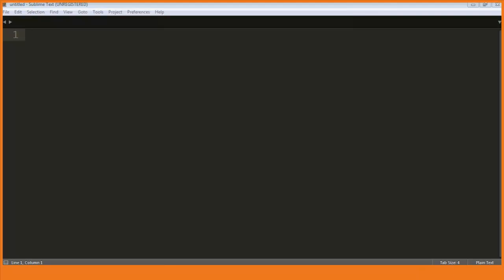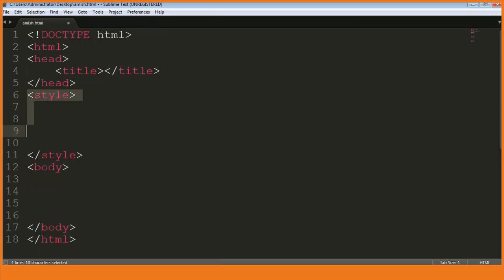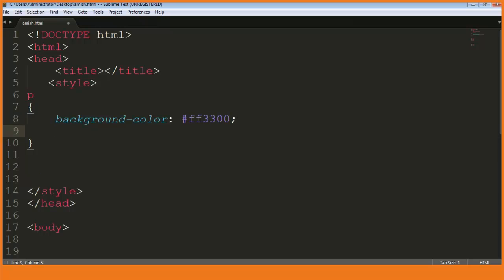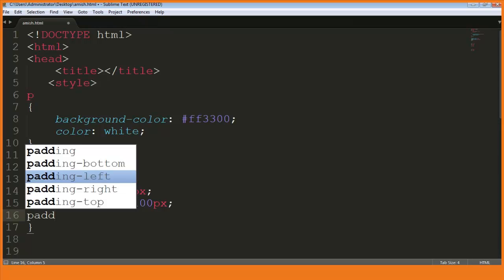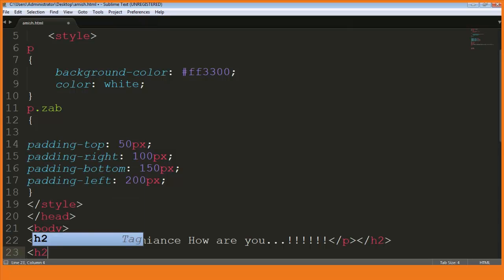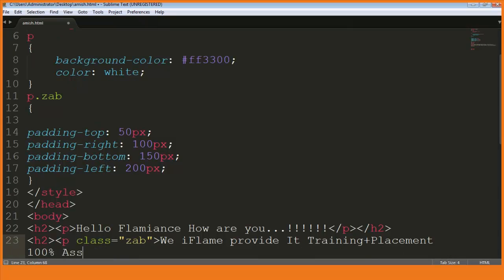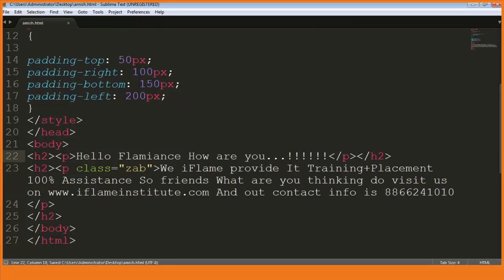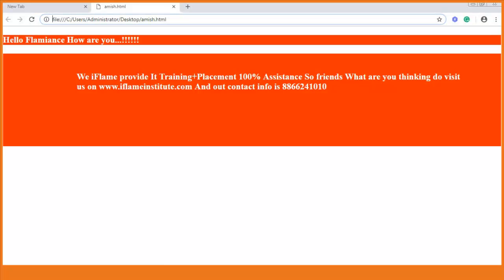How to use Css Padding | CSS Tutorial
How to use Css Padding

Margins and Padding. Margin and padding are the two most commonly used properties for spacing-out elements. In this video you will learn how to use CSS Padding.

I hope this video will help you to know more clearly about how to use css padding.